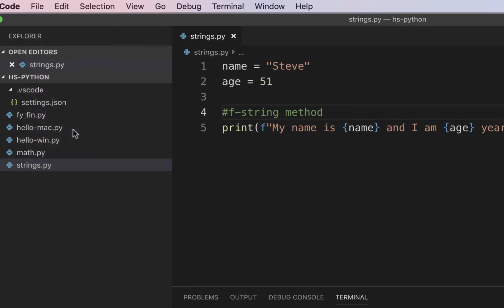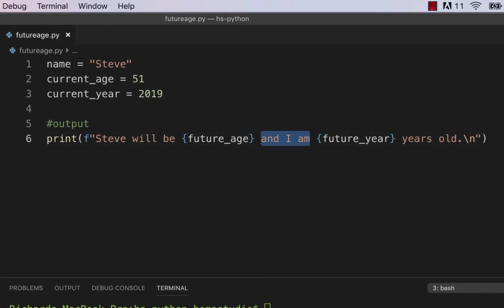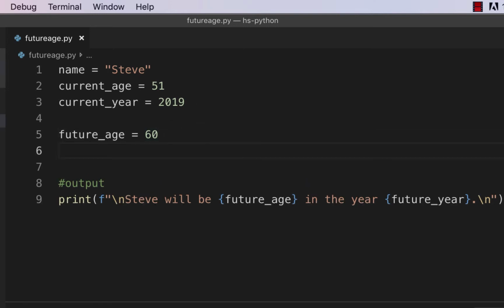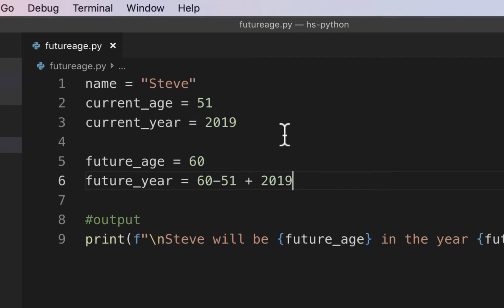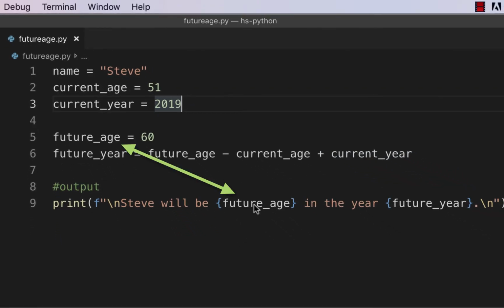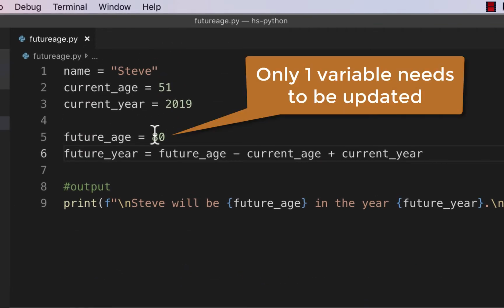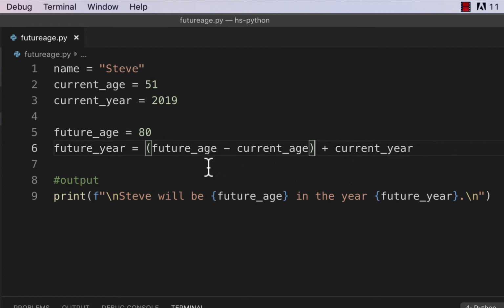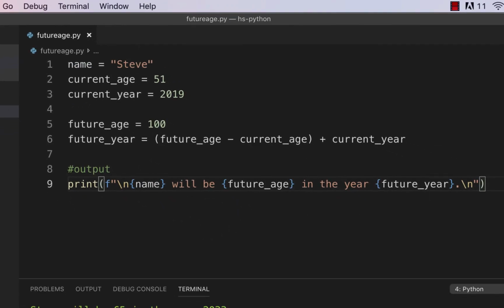Python Calculations with Variables (Future Year)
Calculating future age in a future year with Python variables and f-string output